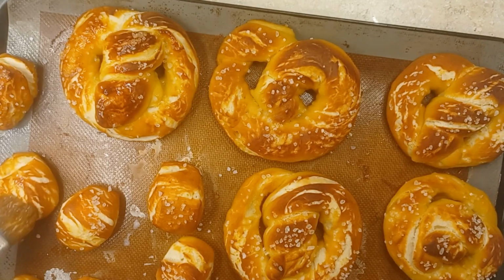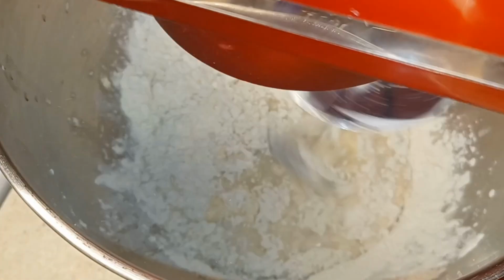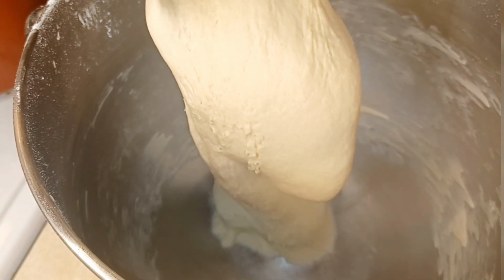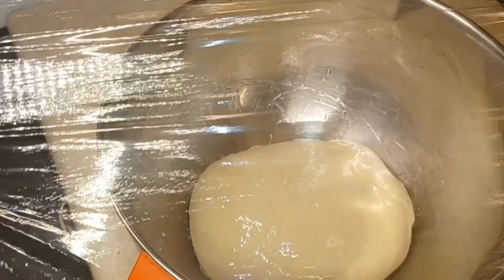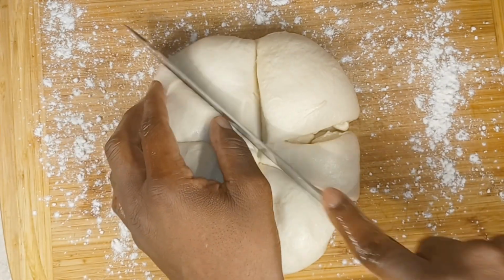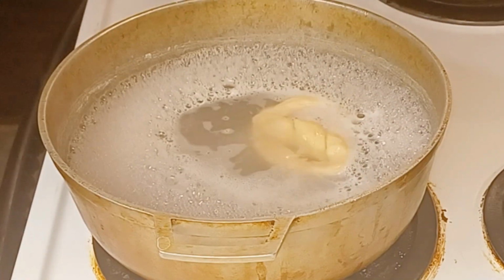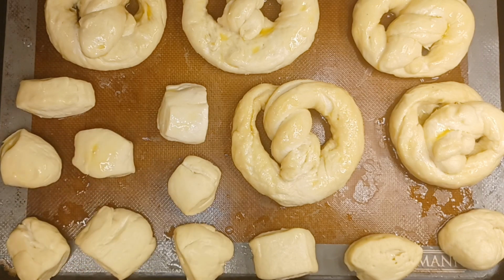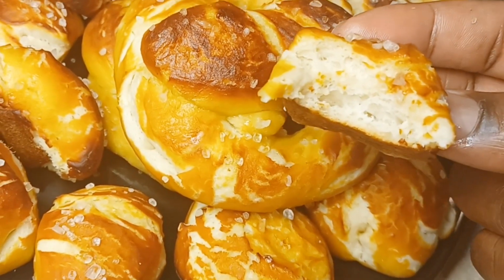How To Make Delicious Soft Pretzels/Pretzel Bites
3 to 3 1/4 cup flour
1 cup lukewarm water
3 tablespoon sugar
1 tsp salt
3 tablespoon melted butter
2 1/2 tsp rapid rise yeast

Water bath solution
1/2 cup baking soda
9 cups water

Bake in a preheated 450 degree oven forc12 to 15 minutes or until nice and golden  dark brown

You can make a variety of pretzels from cinnamon sugar, parmesan ,garlic butter, poppy seed, raisin and much more.
BE CREATIVE and HAVE FUN!